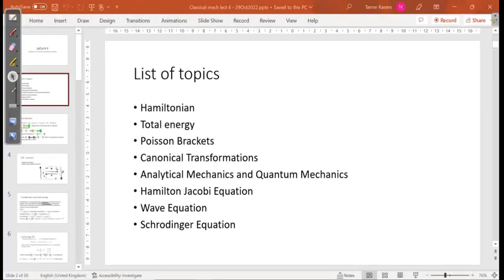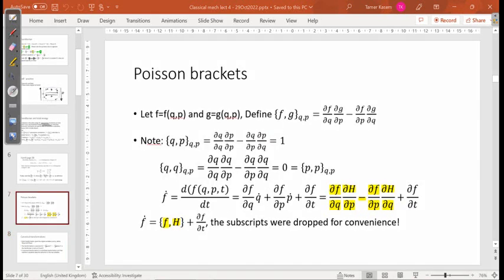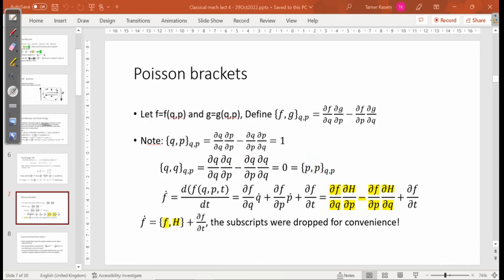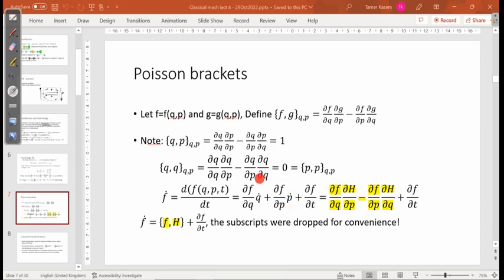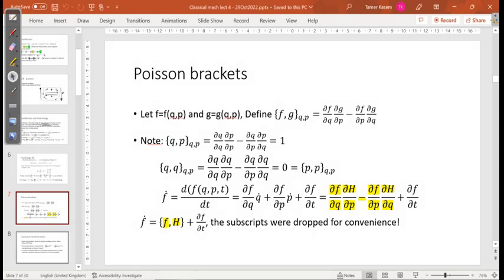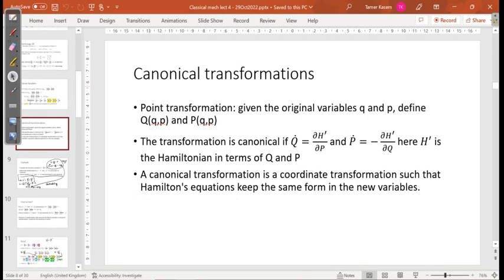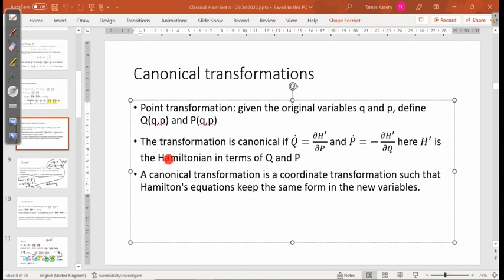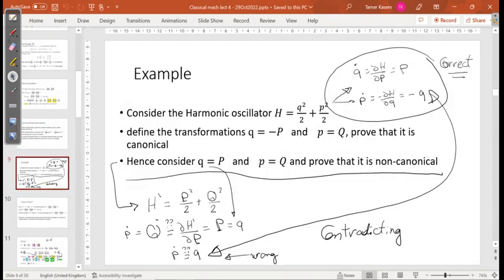3 Poisson brackets and canonical transformations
Introduction to Poisson brackets and canonical transformations